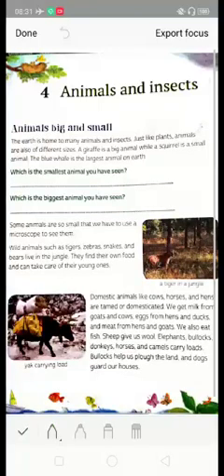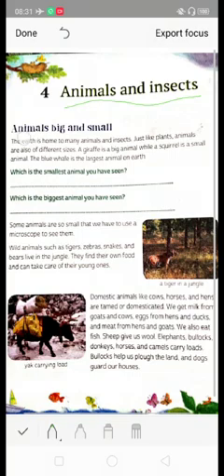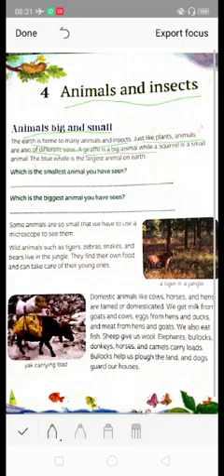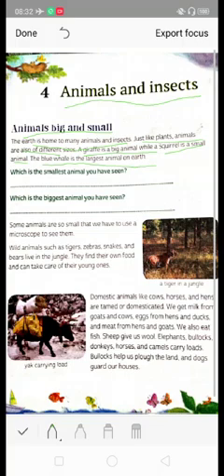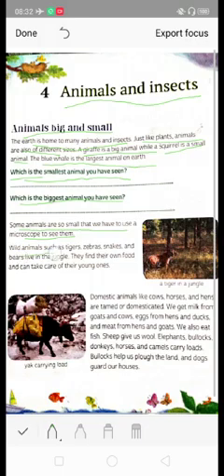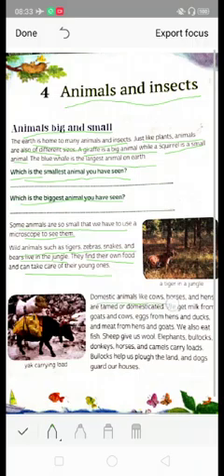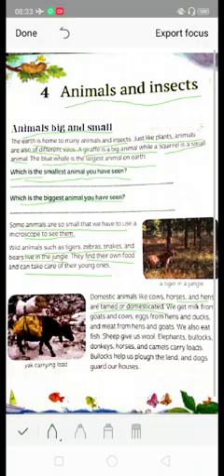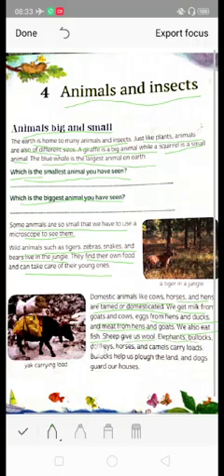CLASS- 3 SUBJECT- E.V.S